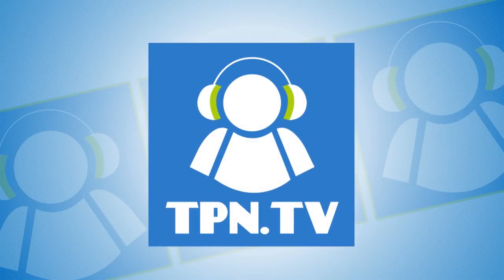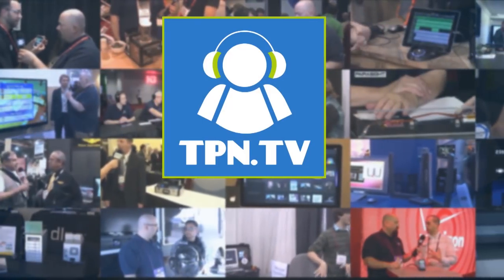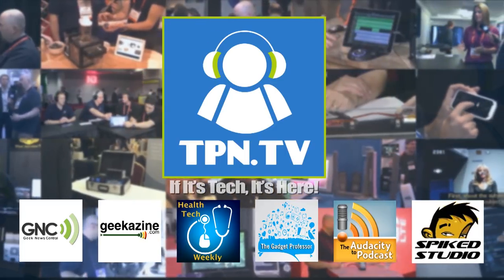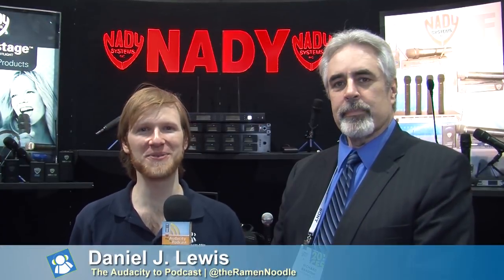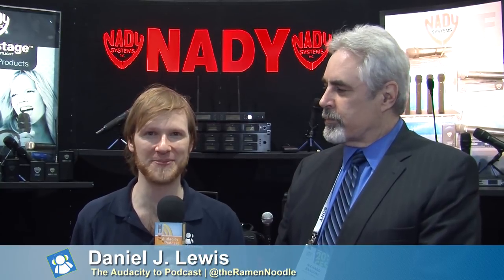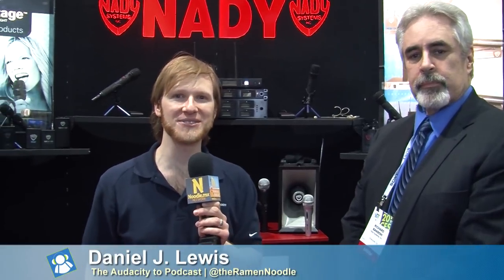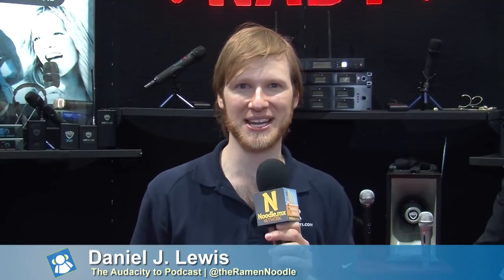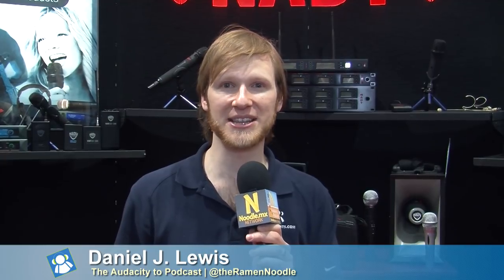Nady introduces new wireless and headset audio gear at CES2014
- Nady Systems, Inc., a company that has been designing, manufacturing, and marketing wireless microphones since 1976 introduces two new microphones that will give you a new way of recording audio content — the D'link wireless adapter with the MGT micro receiver and the new HM-35 headset microphone.

Daniel J. Lewis is an Internet entrepreneur, podcast consultant, and host of several award-winning and award-nominated podcasts, released by Noodle.mx Network Daniel can help you launch or improve your own podcast is available to design websites and podcast cover art; provide one-on-one podcast consulting; or speak on podcasting, design, social media, and technology.